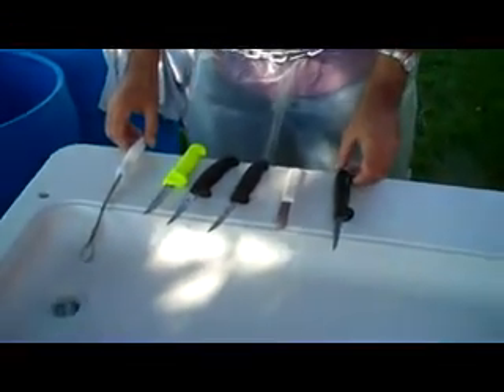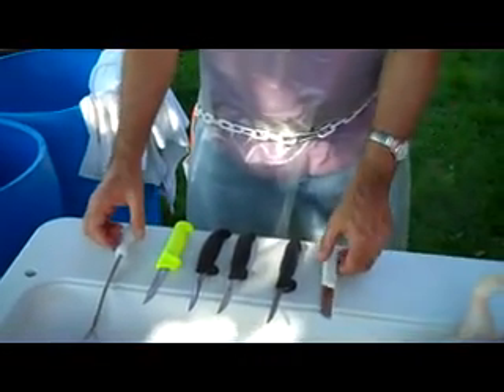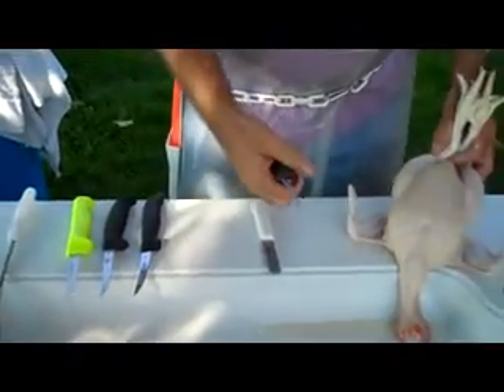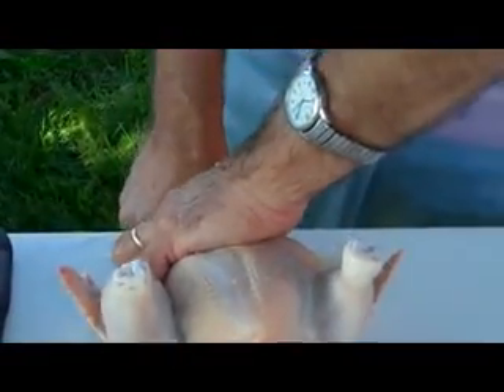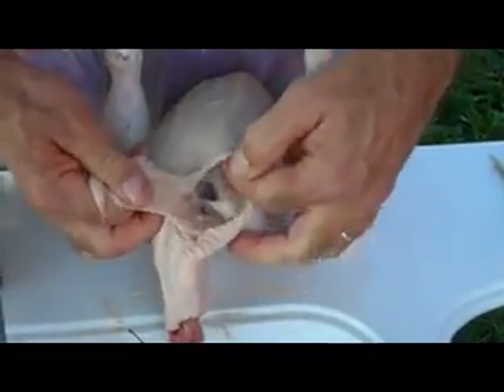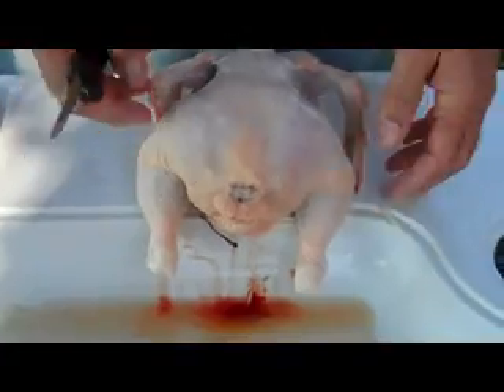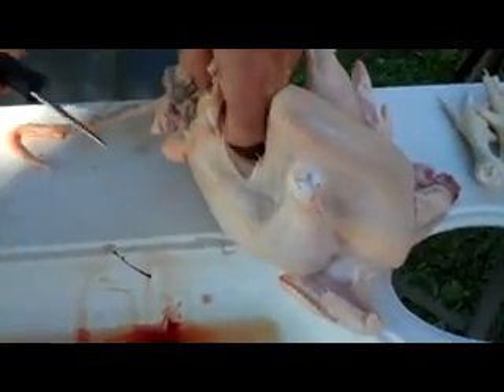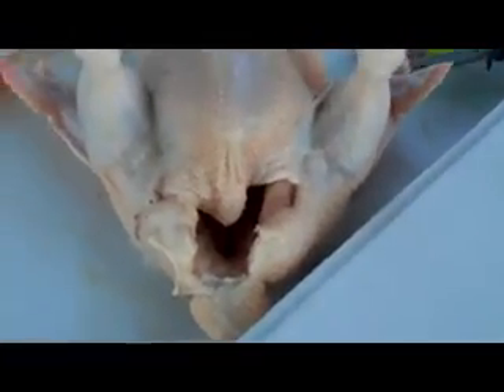Cornerstone Farm Poultry Processing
This is a poultry processing video produced by Cornerstone Farm Ventures. This video shows a step by step way to process your pastured poultry and chickens.